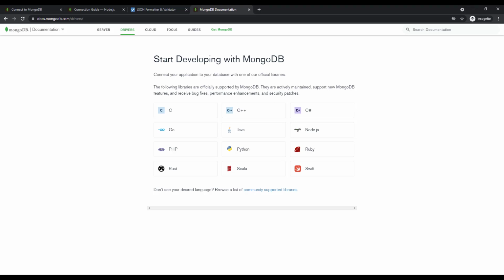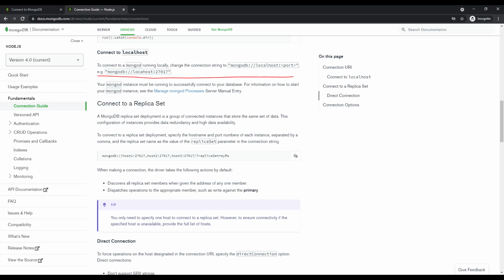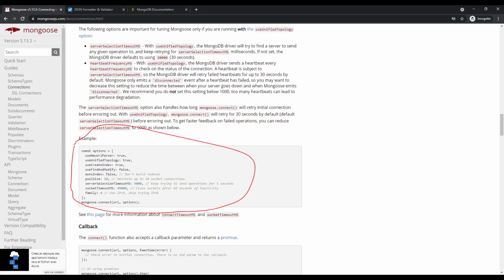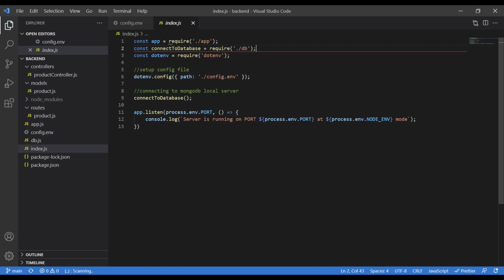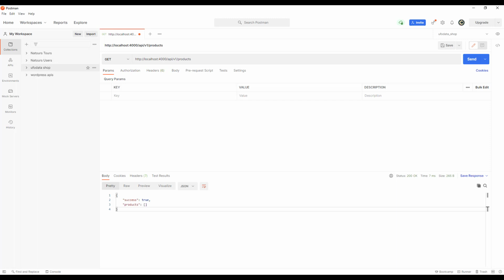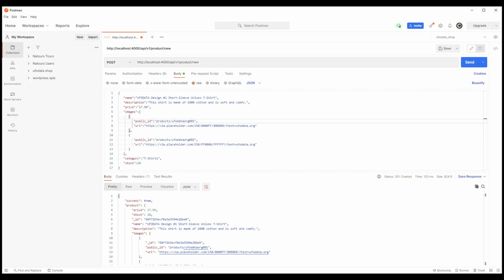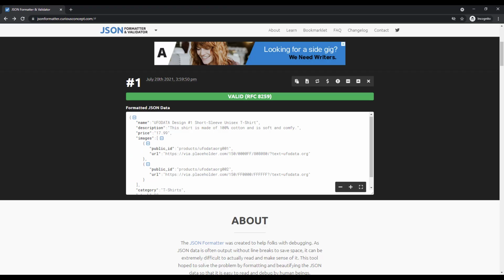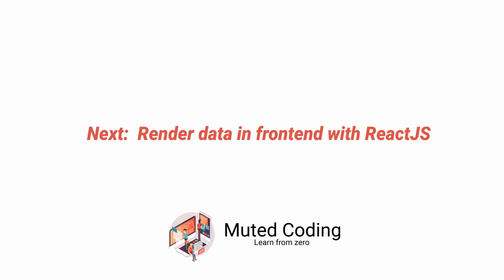04.3 Connect to MongoDB - Build Full Ecommerce Site - Using React, Redux, Node.js and MongoDB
04.3 Connect to MongoDB - Build Full Ecommerce Site - Using React, Redux, Node.js and MongoDB